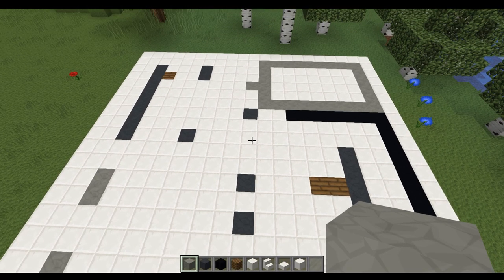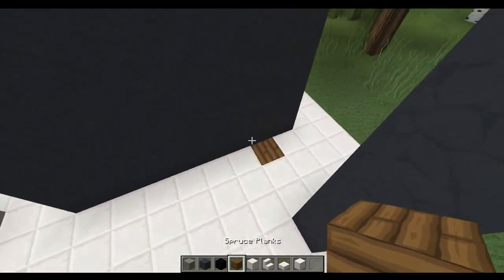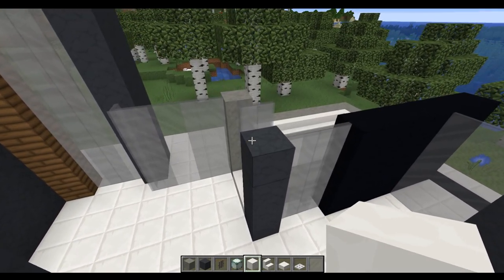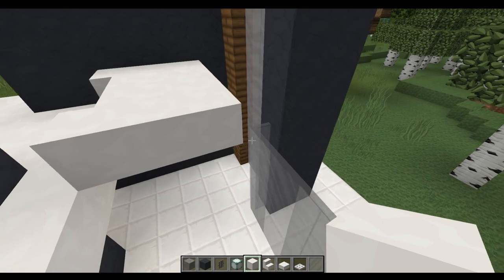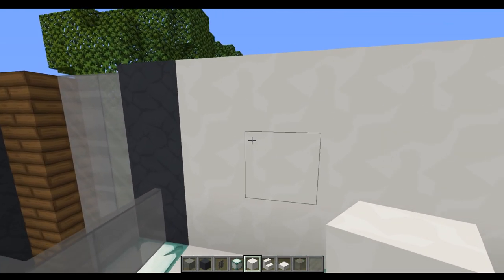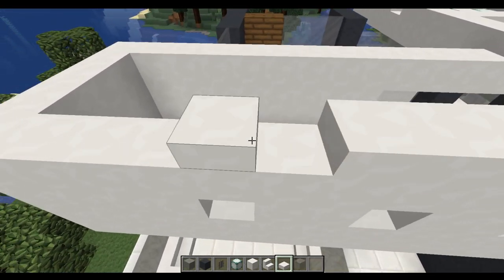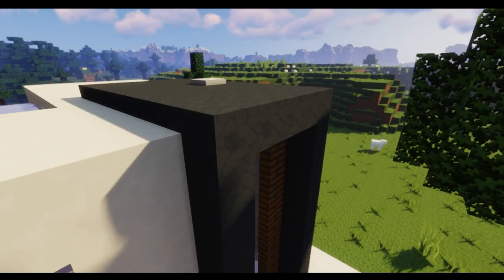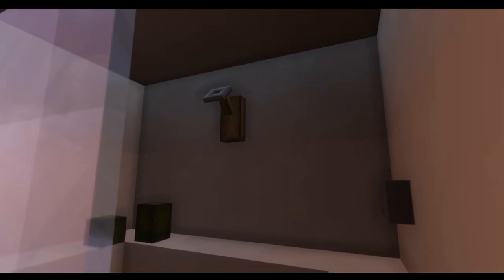Easy Modern House - AWESOME Modern Minecraft House Tutorial - How to build a modern house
This block by block Minecraft Modern House Tutorial will show you how to build an easy modern house in Minecraft. This simple Minecraft modern house also has a full interior. Check out this Small modern house, which will be ideal for your world. I will also show you how to build a Modern Minecraft House, with simple to acquire blocks, making is survival friendly and perfect for early game. The video contains lots of great build tips and tricks and build hacks. Check out the Small Modern style House Tutorial. You won't be disappointed.

Follow the tutorial if you want this in your Survival or Creative world.

Keep watching to the end to see in Minecraft Vanilla textures and shaders.

World download available through my Discord below.

Alternative  titles
Build a Small Minecraft House
Easy Modern House Tutorial
Simple Modern House
How to build a Small Minecraft House
How to build a Modern House
Build a Modern Style House
Simple Modern Build
Modern style builds
Build in a Modern style
Modern Base Builds
Build a Small Modern Minecraft House
Easy Minecraft House Tutorial
Simple Small Miecraft House
How to build a Small Modern Minecraft House
How to build an Easy Modern House
Build a Modern House Minecraft

Shader: Sildurs Vibrant Shaders